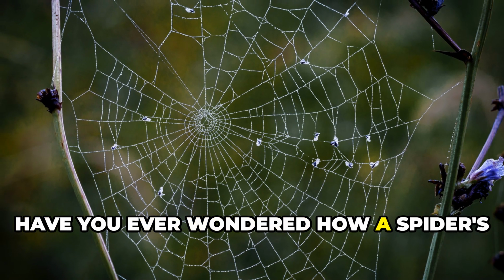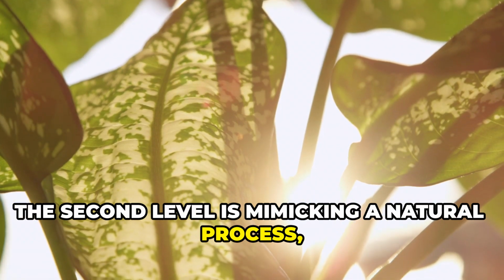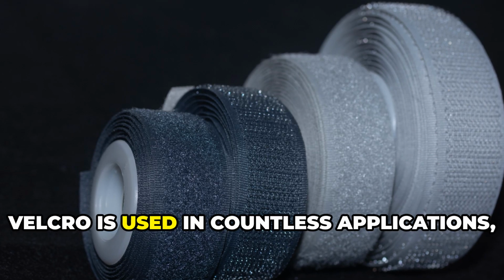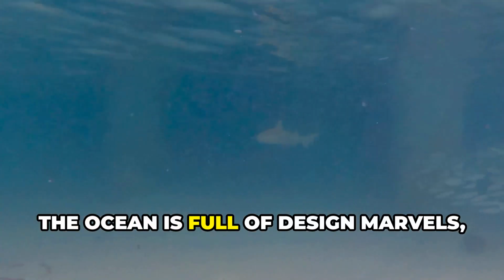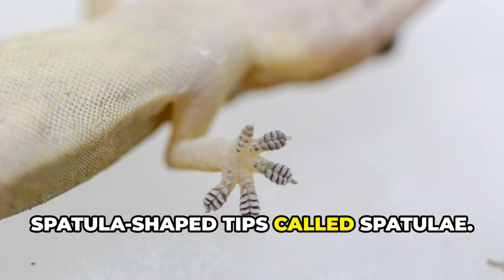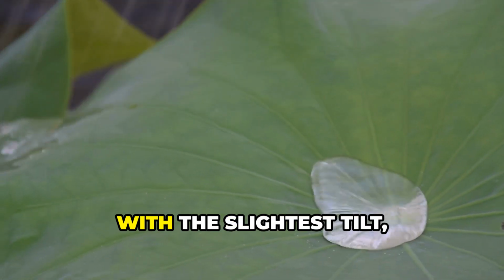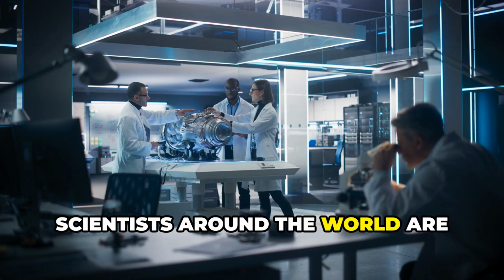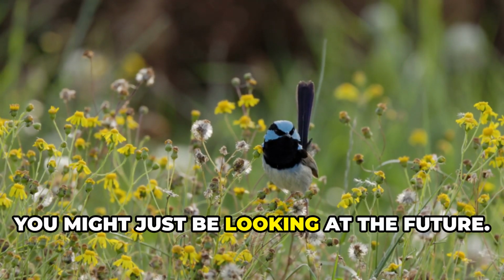You Won’t Believe How Nature Inspires Industry Materials!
From lotus leaves that repel water to spider silk stronger than steel, nature has been innovating for billions of years. Scientists and engineers are now using biomimicry to design advanced, sustainable materials that revolutionize industries like aerospace, healthcare, and automotive.

In this video, we explore:
✅ Real-world examples of nature-inspired materials
✅ The science behind biomimicry and bioinspiration
✅ How these materials are driving sustainability and performance
✅ Future trends that could change technology forever

If you’re curious about the intersection of biology, materials science, and engineering, this video is for you!